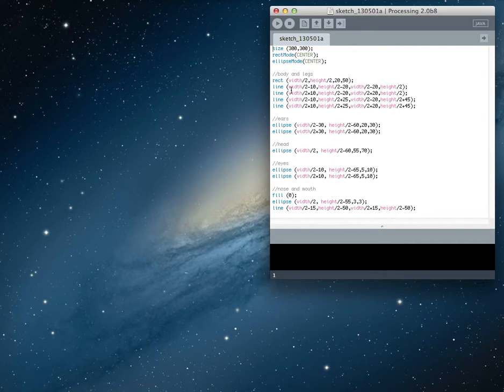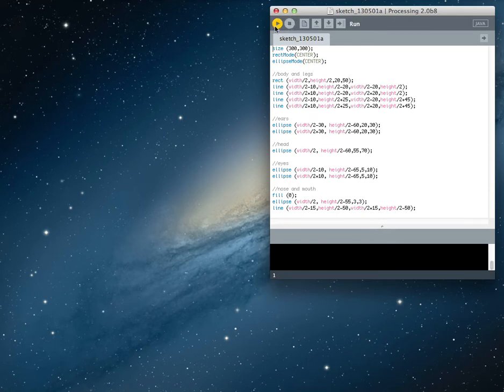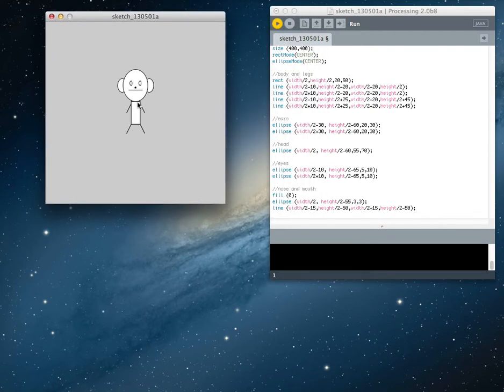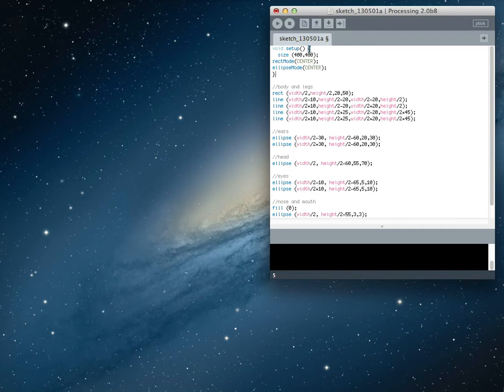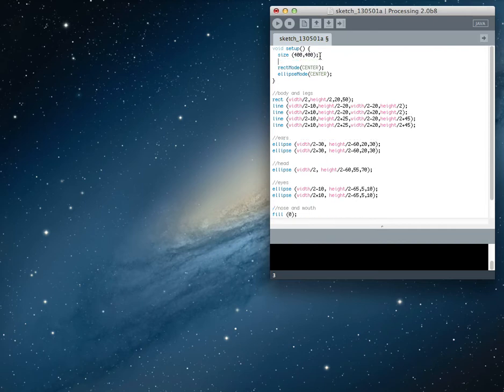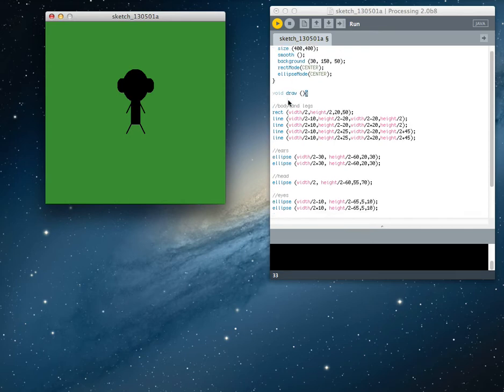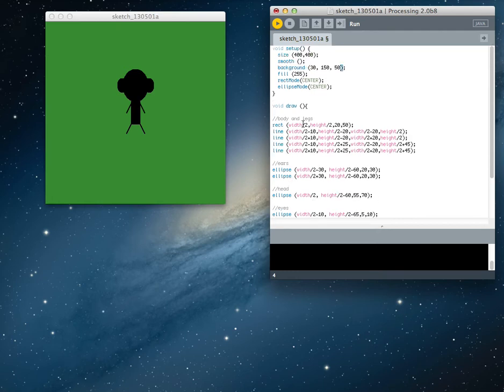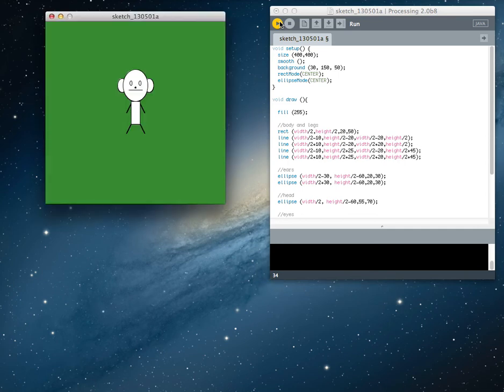A/HI 497x--Putting Your Creature in a Loop (class on 5/8 pt 2)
This is the step necessary to make your creature interactive before you start messing around with mouseX, pmouseX, etc.